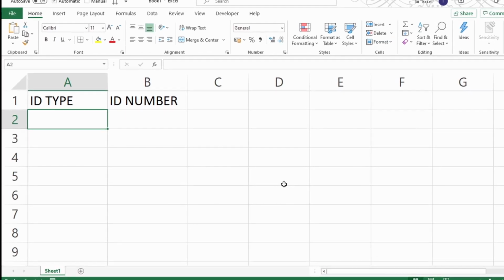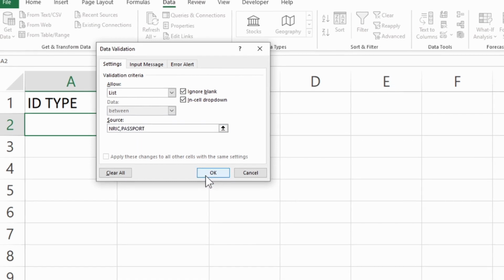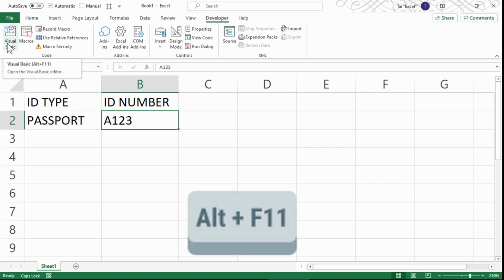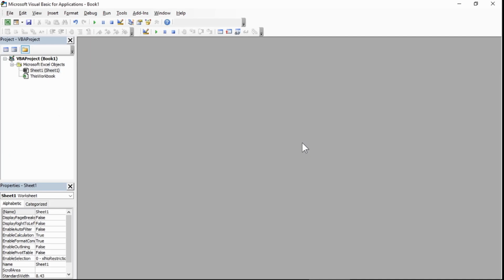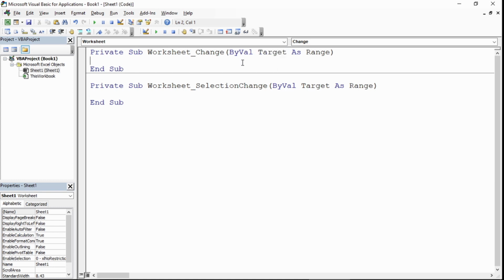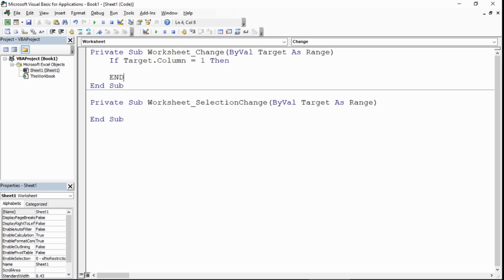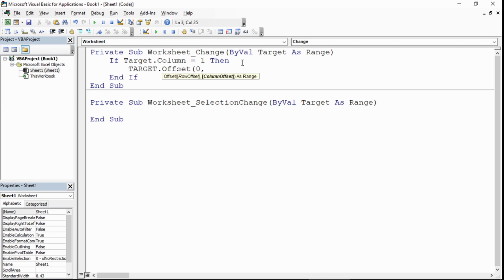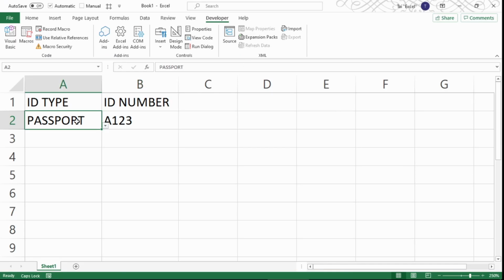Auto Reset Depending Cells | Macro VBA | Excel Sifu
This video shows you a way to reset dependent cell when a dropdown list changed. Hope you're having good learning with this.

Timestamp
0:00 Intro
0:11 Scenario Brief
1:09 Create Macro
4:08 Testing
4:27 Closing